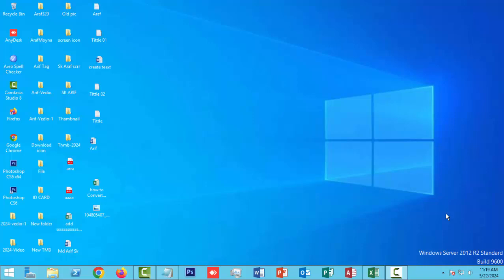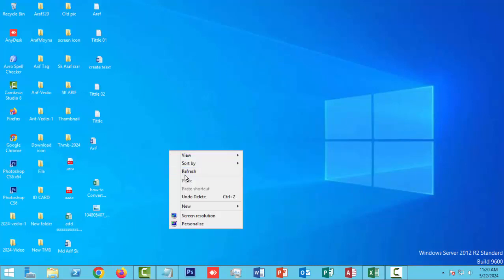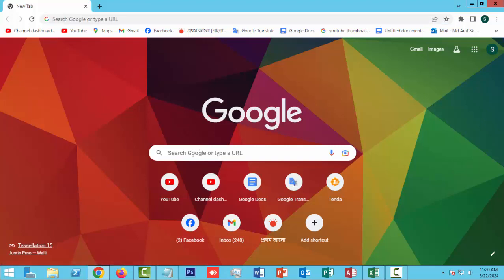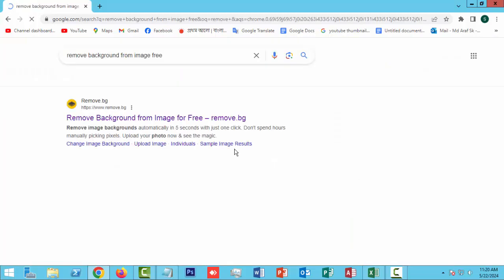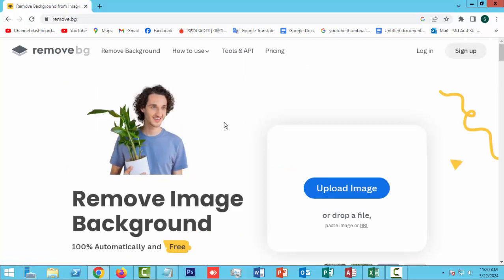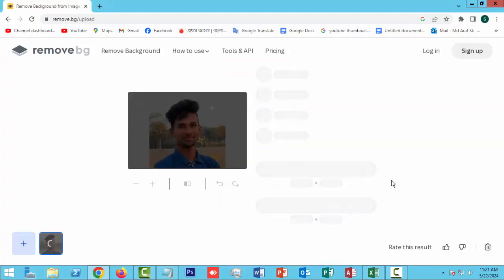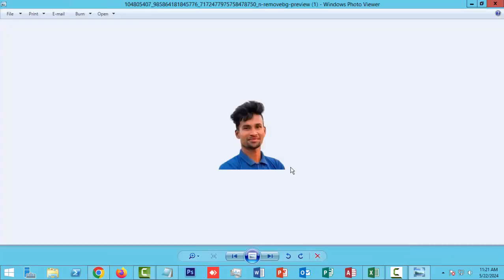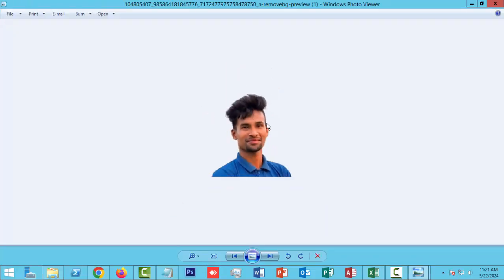How to Remove the Background of an Image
Assalamu Walaikum,
In this video, I will Present How to Remove the Background of an Image. Let's get Started.